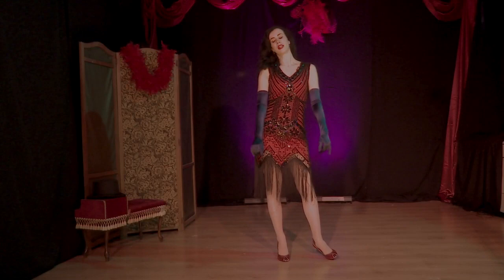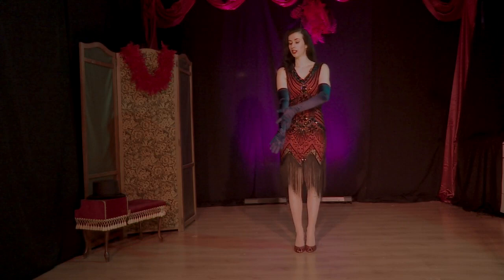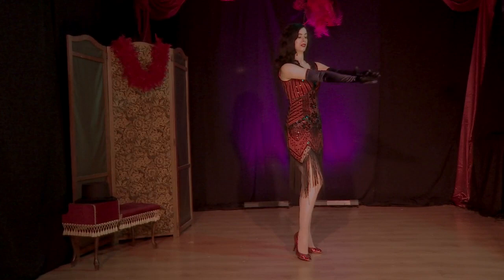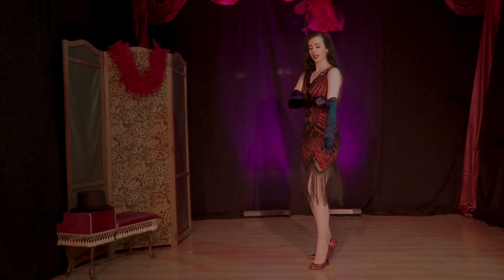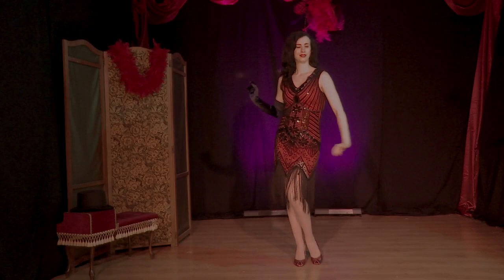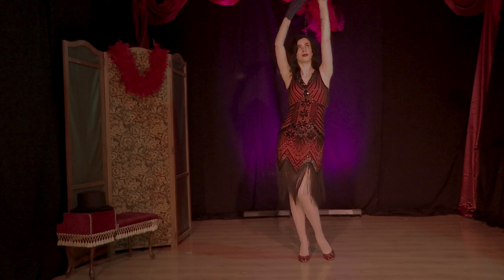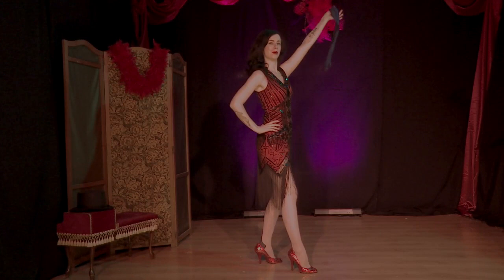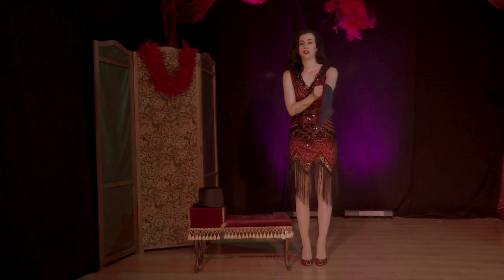How to Tease with Gloves | Burlesque Tips | Viva Burlesque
In this burlesque dance tutorial, Cerise Noire, shows you the secrets of teasing with gloves.. She breaks down the moves you need to know and shows you how to create sexy burlesque dance choreography with gloves for your burlesque show.  She makes it easy with her step-by-step lesson. You'll be pulling off those gloves with style in no time.💅

Cerisie Noire is the founder of Bureau Burlesque, a dance school💃, where  she says "you can celebrate being a woman and it's a safe environment for every woman."😍

This is your go-to place for everything Burlesque.   We take a journey into the secret heart of the erotic subculture that is Burlesque.  Here you can see exclusive performances and can meet a select group of the world’s most fascinating Burlesque performers, costume designers, makeup artists, and fans, including individuals of every sexual orientation and gender. They tell their personal stories, reveal their perspectives on life, share details about makeup, costume design, and teach burlesque techniques. Controversial issues will be discussed.  We celebrate the freedom of women and men to choose the different ways in which they can express themselves. Through the lens of erotic dance, art, and politics, we will explore the bare-naked truth about burlesque, our common humanity and our essential sexual nature … in all its exotic diversity.

Our channel will share videos of performances, interviews, tips on makeup, costume design and much more.